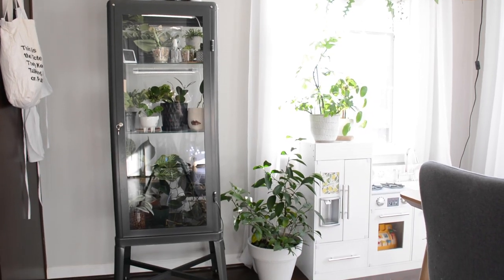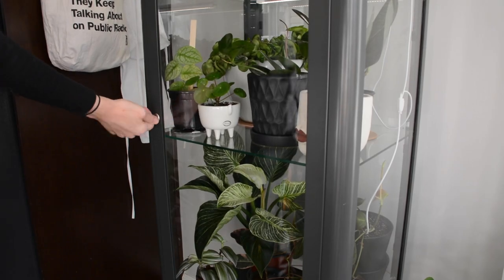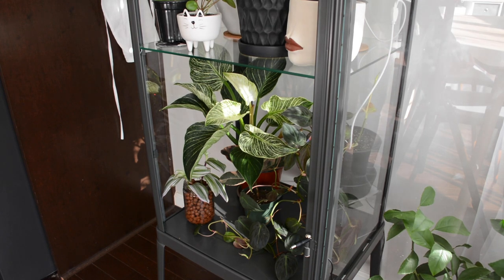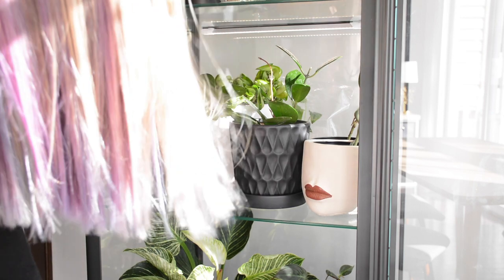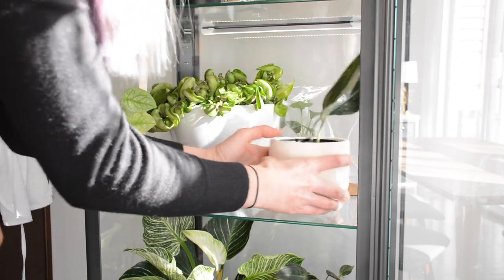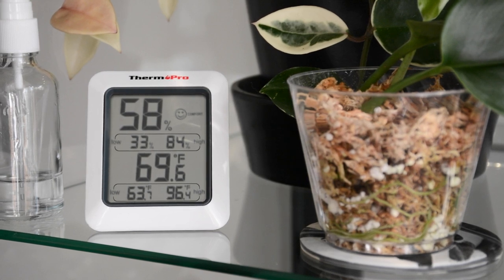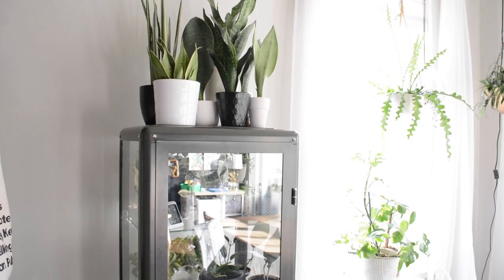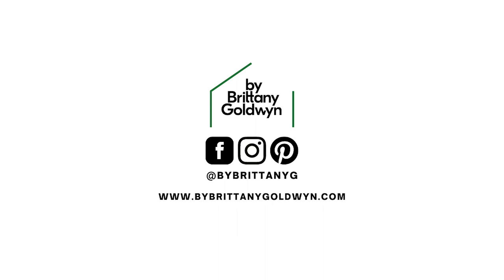Ikea Greenhouse Glass Cabinet Tour and Tips (Hacking the Fabrikor Model Cabinet)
Looking for Ikea greenhouse cabinet ideas? I recently did an Ikea greenhouse hack using the Fabrikor cabinet, and it turned out fantastic. It's the perfect indoor growing space for our small townhouse and is great for apartments and condos too. Check out how I decided on the Fabrikor (instead of the Milsbo, which is great but BIG!) and how I manage lighting, humidity, and organization, as well as what I'm growing and propagating right now.

MATERIALS:
Fabrikor cabinet

POST:
I also have a post on my blog about this greenhouse hack.